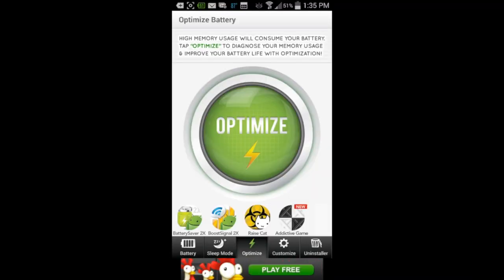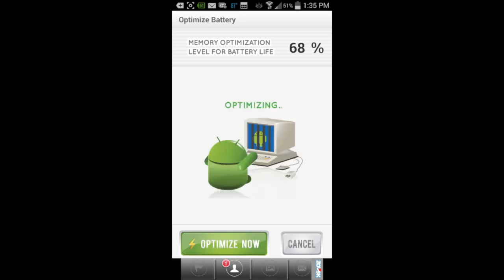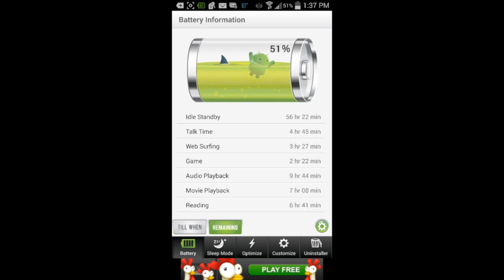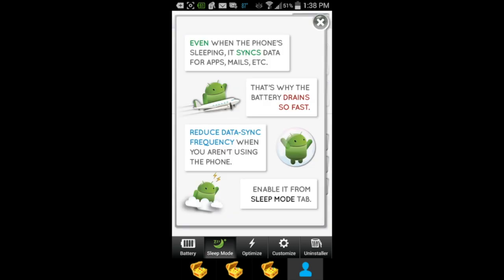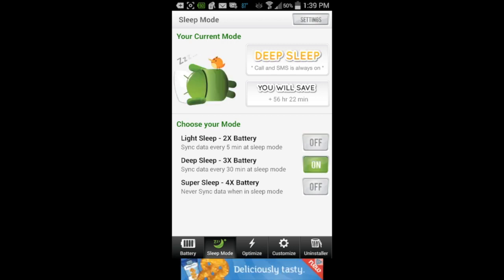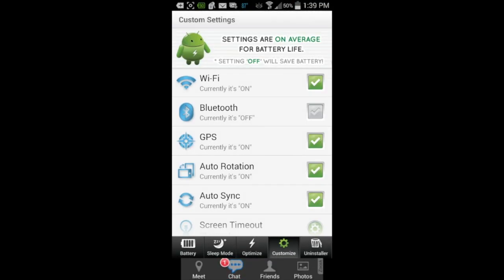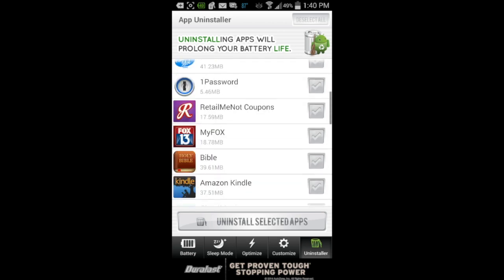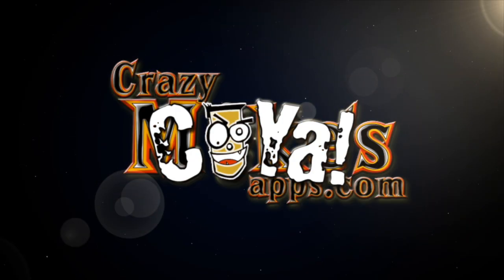Battery Saver 2 Android App Review and Demo Video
Battery Saver 2 free Android app easily saves your battery life with just a few taps of your finger. There are also loads of battery options, sleep mode settings, customizable options, a handy widget (4x1) and an easy app uninstaller.

Battery Saver 2 is proud of being "EXTREMELY EASY" battery saving application/widget. Cool droid characters (Under Creative Commons 3.0, Google) will be your battery doctor for free! This app helps users save battery life with various features (yet very easy to use!) and boost your phone go
faster in extremely easier way. It's 100% free.

8 in 1 Toolbox mix app! -- Deep sleep mode, Task killer/optimizer, Life indicator, Settings optimizer, Charge alert, Status bar notification, Widget, and App uninstaller. And trust me, it's still VERY EASY TO USE! Download this app/widget for free, save battery power & boost your phone performance!

FEATURES

1."Deep Sleep Settings"
Eventhough you are not using the phone, it syncs data every seconds that will drain your battery life.
While not using your phone, set your "Sleep Mode" to cut down the data-sync to your desired time every 5min/30min/never.

2.One-touch "Task Optimizer"/"Task Killer"
Kill tasks with extremely simple one-touch "Optimize" button to save energy!
Indicates memory usage level for before / after. Defend your phone from drain!

3."Battery Life Indicator"
Battery Indicator in percent (%), and all battery life level is indicated with cool Droid icon.
Indicates the remaining/limit time for Talktime,Game,Standby,AudioPlayback,MoviePlayback,WebSurfing,and Reading.

4."Settings Optimizer"
Turns off various functions with one-touch button.
Set Wi-Fi,Bluetooth,Auto-sync data,Auto-rotation,GPS,screen-brightness to optimize/save power!

5."Alarm notification"
Alarm notifies you when the power is charged to 100%/70%/50%/30%/lower than 20%! (on/off available)
Estimates the remaining time the power requires to be, at specified life percentage.

6."Status Bar Notification"
Now You can chek your battery percentage at your phone status bar! (on/off available)
Also check the health through pull-down notification bar

7."Battery/Optimizer Widget"
4x1 Battery/Optimizer widget to check your Optimize Level/Battery Level!
Easy access to the Battery Saver App with one-touch

8.Application "Uninstaller"-
Application manager included
Batch uninstall to save your power life!